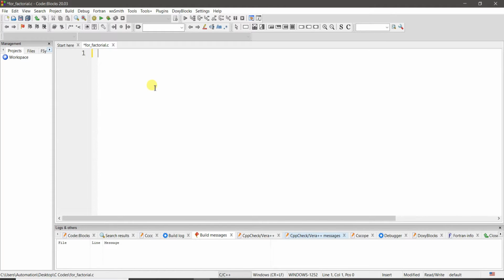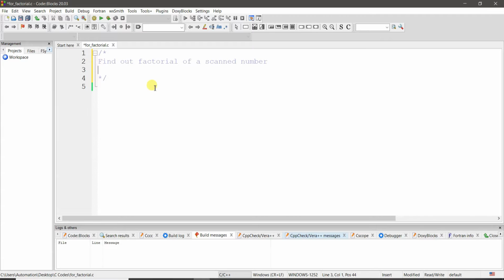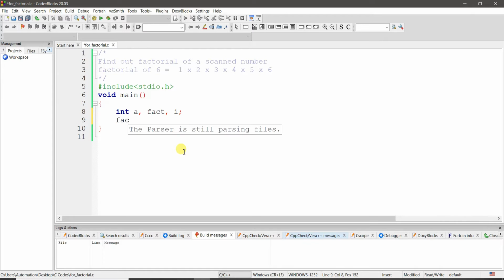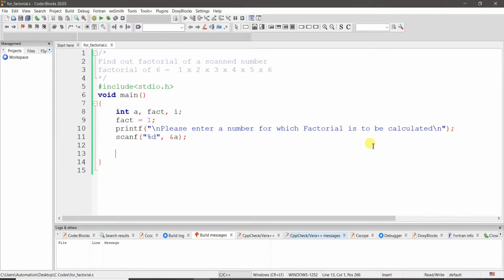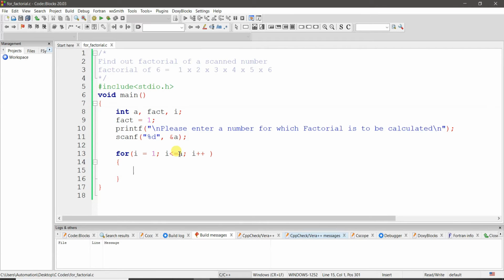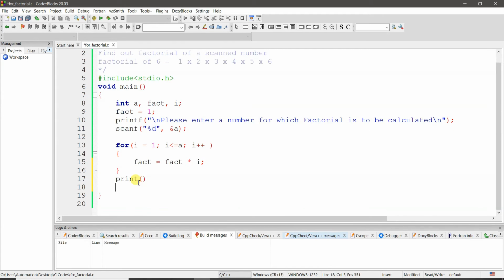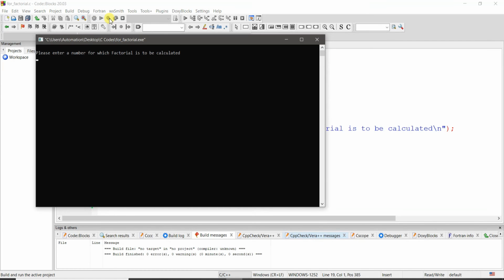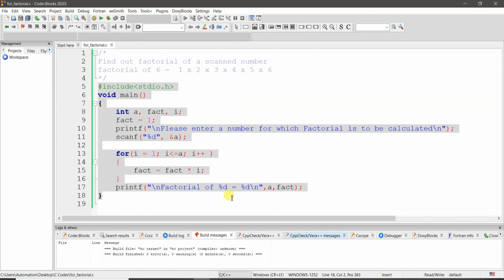For Loop in C Programming Flow Chart Syntax With Examples | Basic Coding Tutorial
PCB Design using Proteus ISIS

In this video we are going learn For Loop with Flow chart syntax in C programing
Basic beginner tutorial video watch all video in our playlist from our kitflix channel
Crash Course on C Programming for Embedded Systems

Hi, this is a crash course on C Programming specifically for Embedded Systems people, I have created this series to quickly update you about C Coding so that you can better understand the Embedded Systems